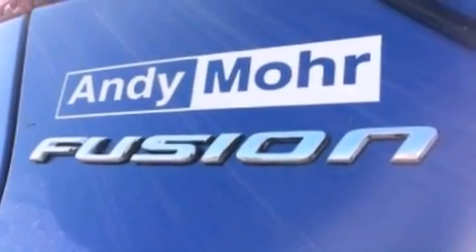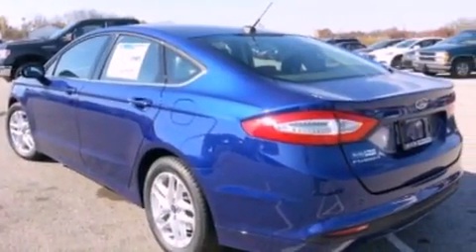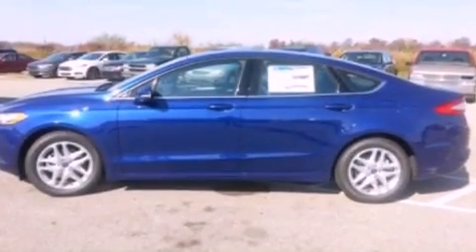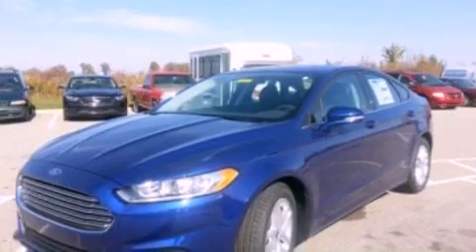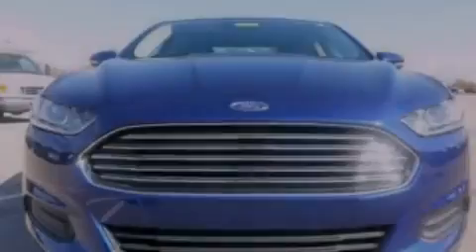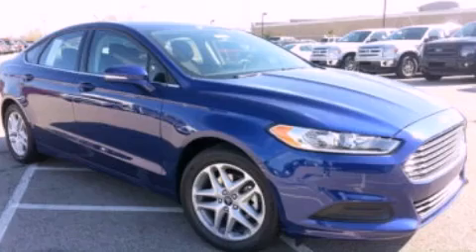2013 Ford Fusion Indianapolis IN 46168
Year : 2013
 Make : Ford
 Model : Fusion
 Engine : 2.5L I4 16V MPFI DOHC
 Trans . : Automatic
 Exterior : Deep

 Interior : Charcoal
 Stock : C13269

 2713 E. Main Street